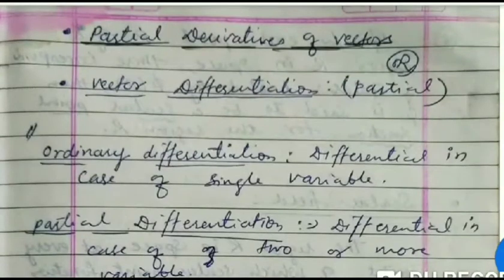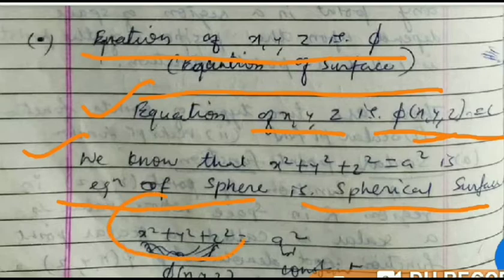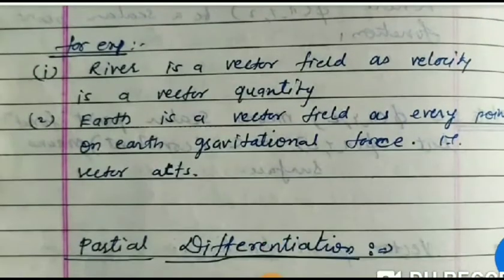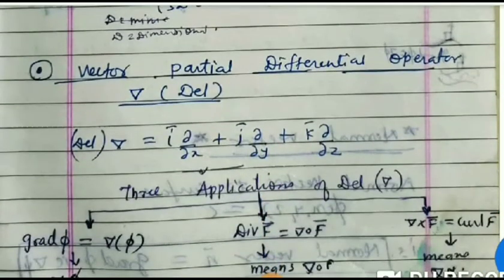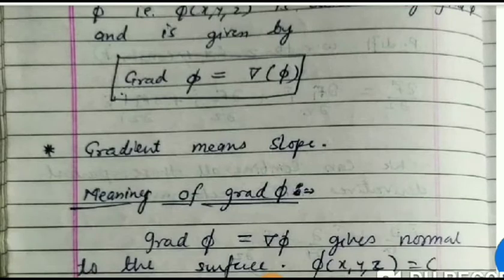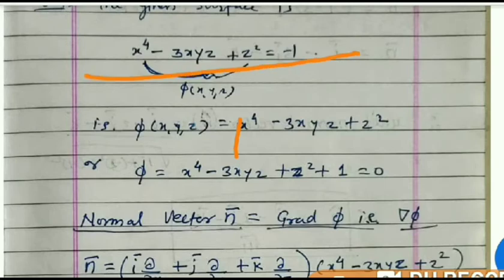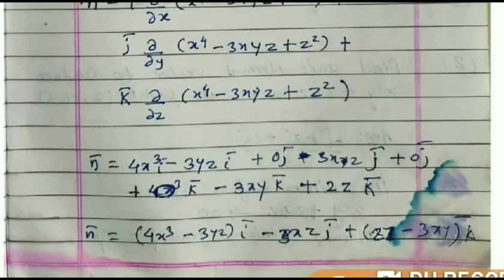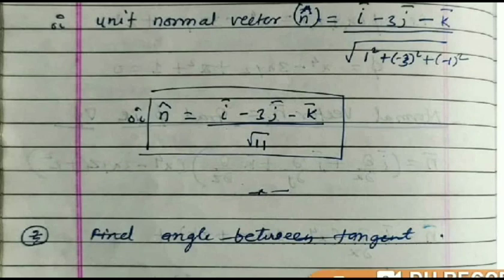Vector calculus lecture 2